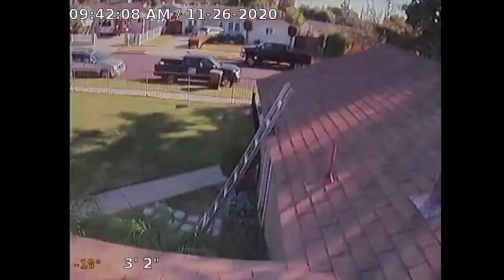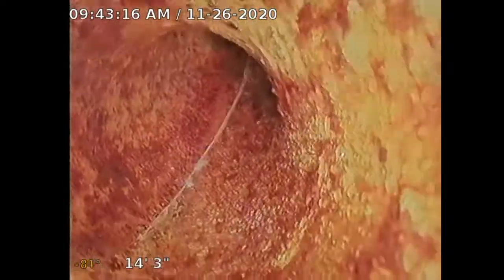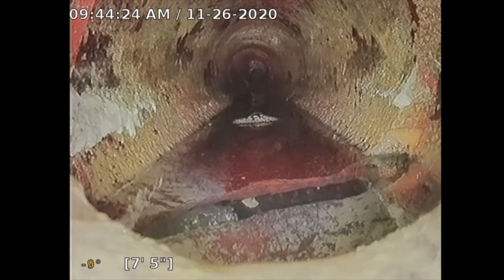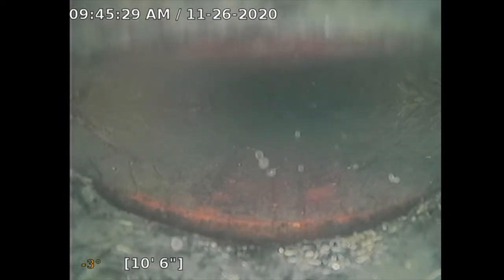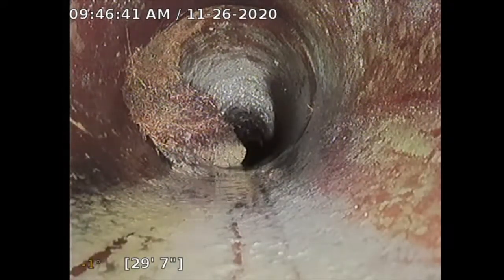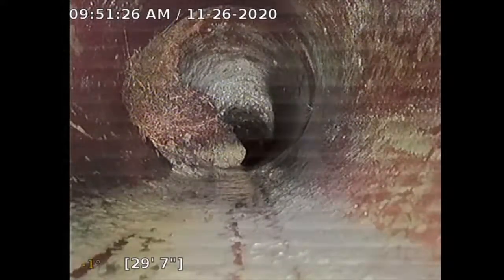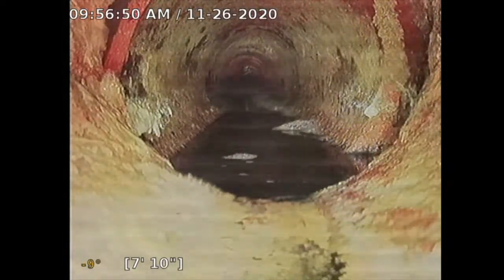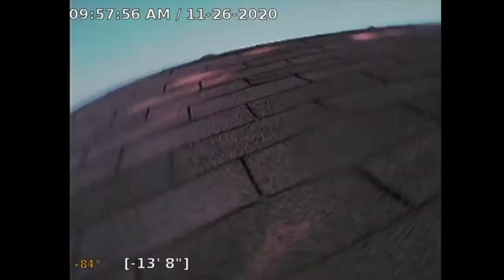Sewer Camera Inspection SeeSnake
Using a Ridgid SeeSnake  #63828 Compact C40 Trusense